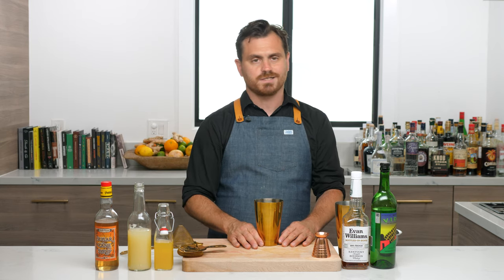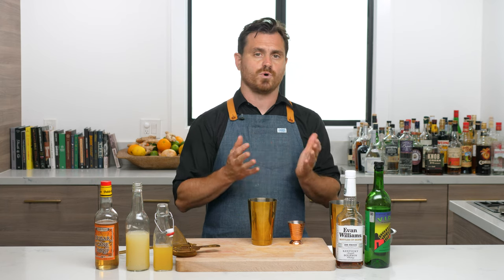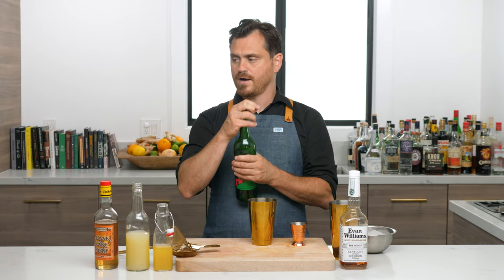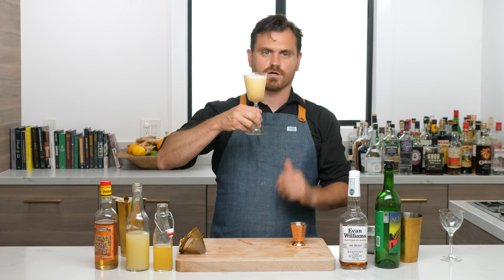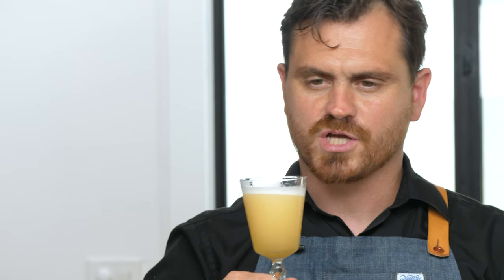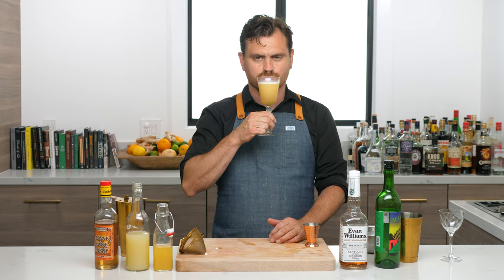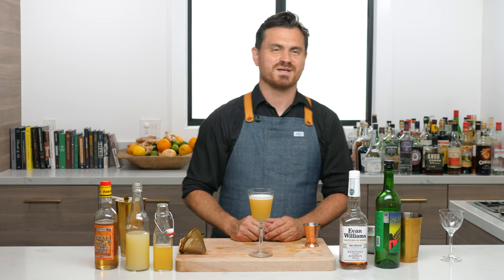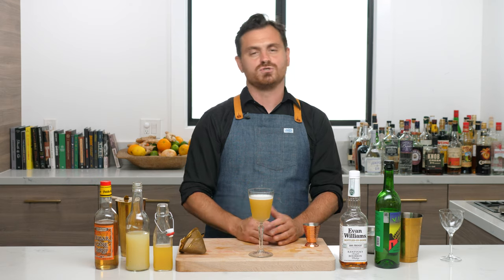Modern Classic: Bow and Arrow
The Bow and Arrow was created by bartender Scott Teague at Dutch Kills in NYC around 2015. Teague is one of the most respected NYC bartenders in the industry and has worked alongside some of the biggest names.

Dutch Kills is a bar in Long Island City opened by the late Sasha Petraske and Richard Boccato. It is one of a handful of bars continuing in the tradition of the now defunct Milk & Honey, a bar which in it's day did it's part to revolutionize the cocktail scene in New York. The bar was named after the Newtown creek which separates Long Island City from Green Point Brooklyn.
Ok Now go drink this lovely tipple!

Here's Links to the tools I use in this epsiode:
Barfly Fine Strainer

Here's the Specs:
1oz (30ml) Bourbon
1oz (30ml) Mezcal
.75oz (22.5ml) Pineapple Juice
.75oz (22.5ml) Lime Juice
.5oz (15ml) Cane Syrup